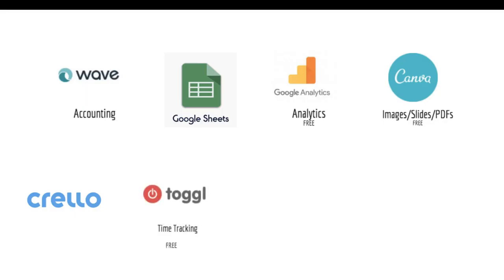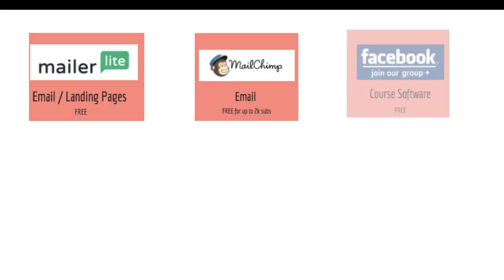Systems Slay Masterclass Systems slay's School 2